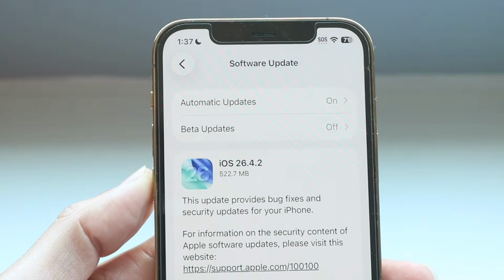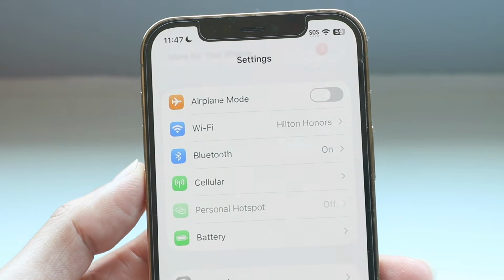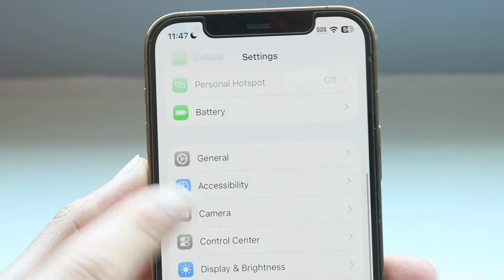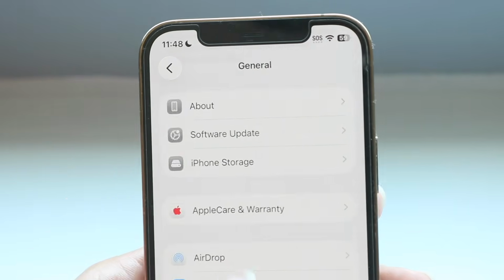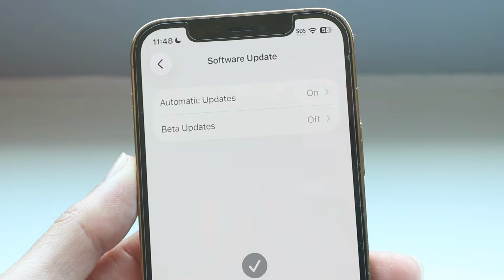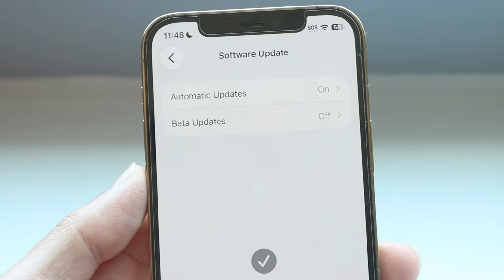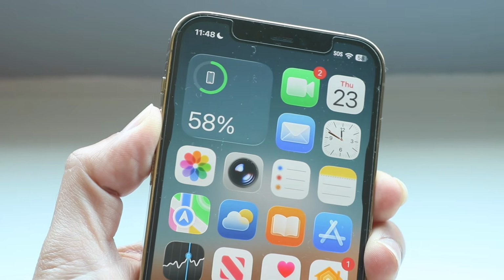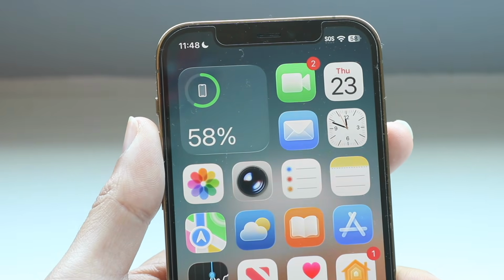How To FIX iOS 26.4.2 Not Installing!